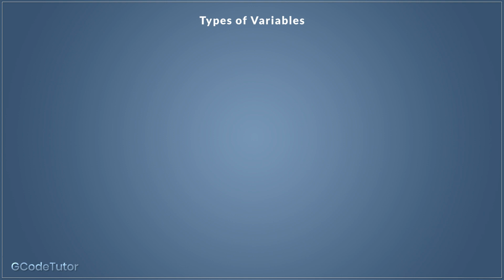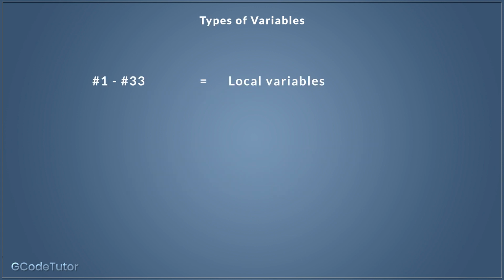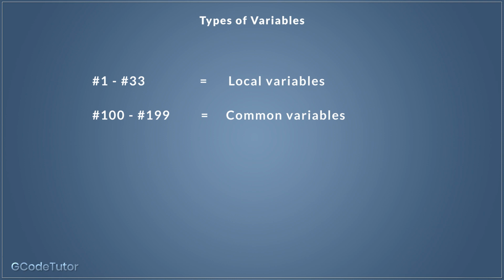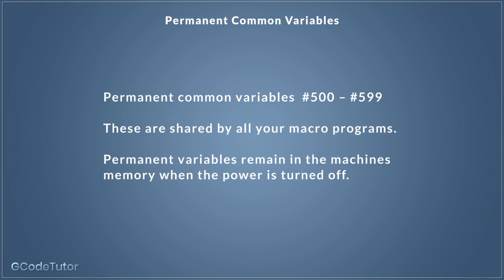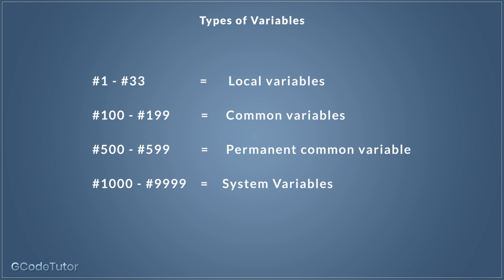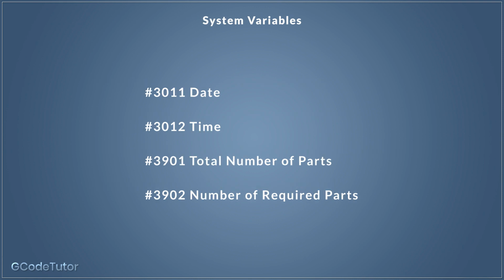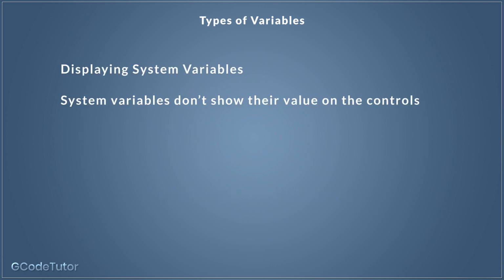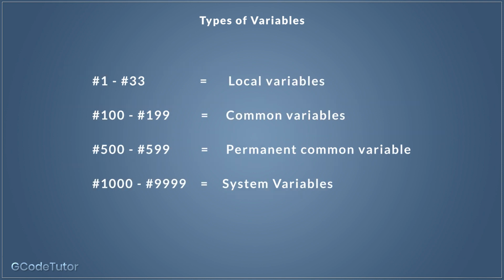types of variables used when macro programming with G-Code on a CNC machine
Variables are extremely powerful when programming CNC machines.

It can be used to write custom cycles, to make a family of parts from just one program, or to perform maths within our programs.

Unlocking the power of G-Code variables will change how you work and speed up your manual programming.